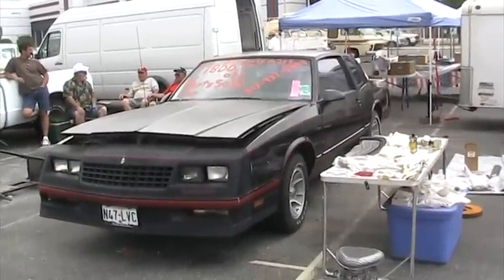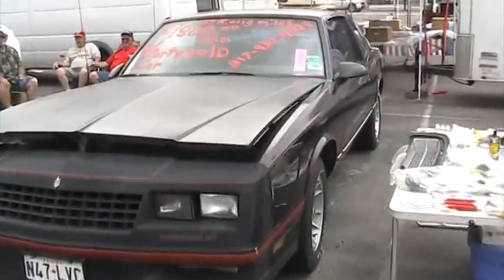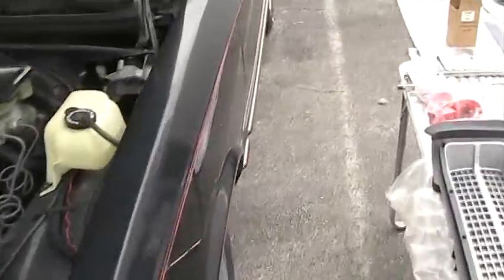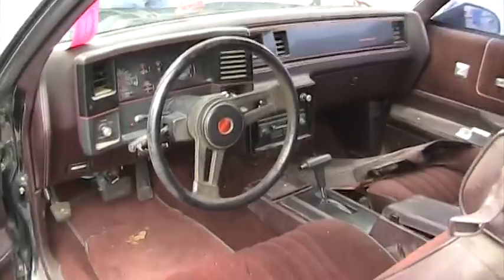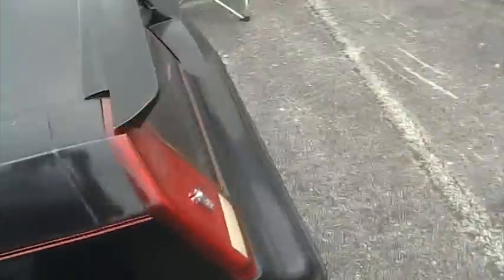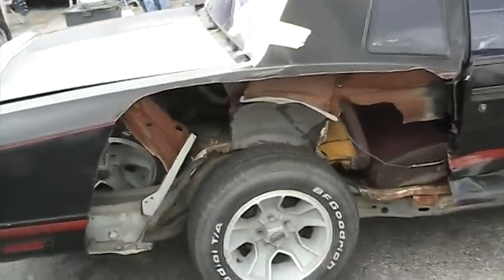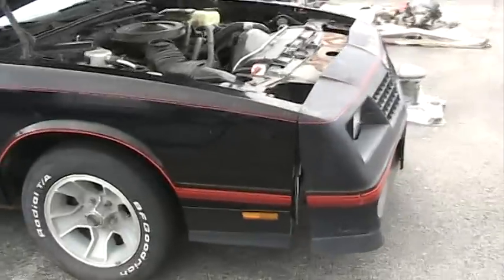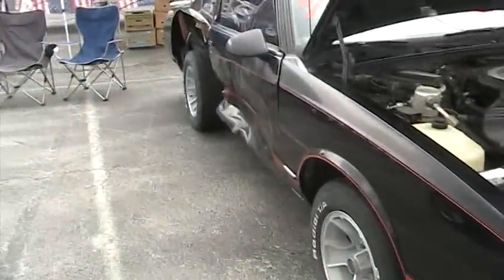1987 Monte Carlos SS video 1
I bought this M/C SS today at the Pate swap meet May 2nd. It came with a M/C parts car with good parts to fix this one. I will fix it myself and have way less than 2 grand in it when finished, so it was just too good of a deal for me to pass up... watch me fix it and get back on to the 63,,,,